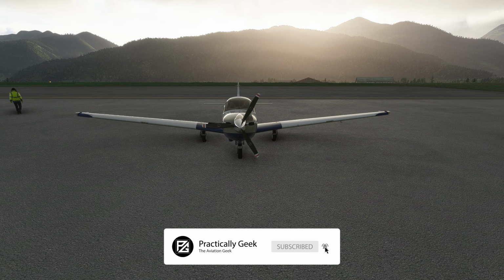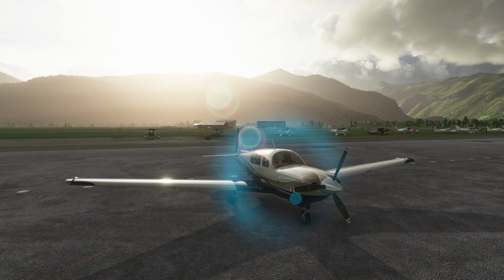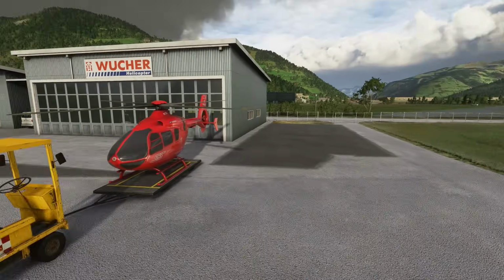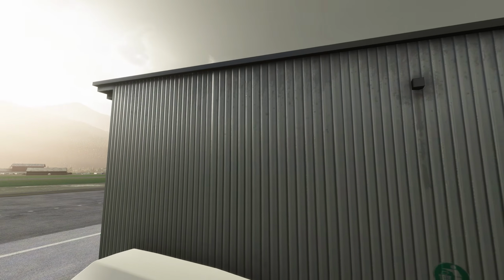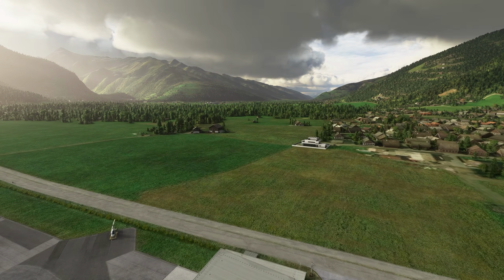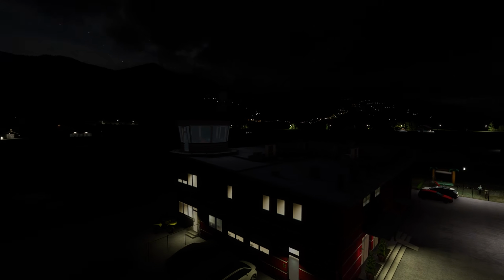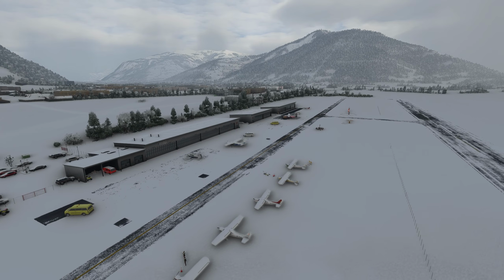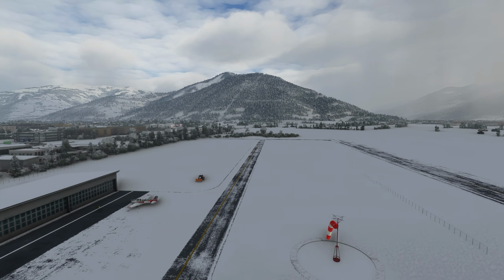MSFS 2020 | REVIEW: Zell Am See Airport [LOWZ] Microsoft Flight Simulator 2020 Addon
Hope you all had a great Christmas, I'm back before 2021 starts to show you this payware airport by Gaya Simulations. Zell Am See Airport is based in Austria just south of Salzburg, the scenery around this airport is stunning so hopefully, the guys from Gaya have made this airport better than the original which is pretty bad.

➤ Help me out by buying me a LOVELY COFFEE, with this I'm able to show payware content and much more!

Please make sure to sub if you want to see more videos and like my social pages below for updates.

Case - Genesis Irid 505 ARGB
RAM - 32GB DDR4 HyperX RGB
MOBO - Asus ROG Strix Z390-F Gaming
PSU - EVGA G2L 750W